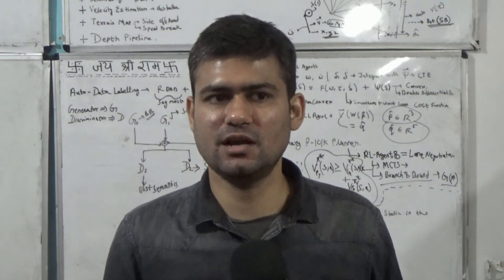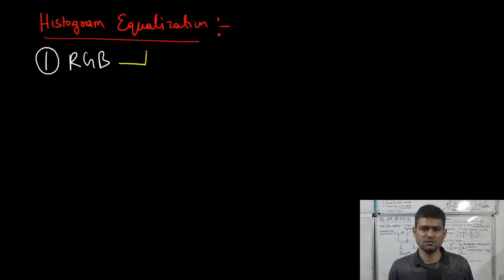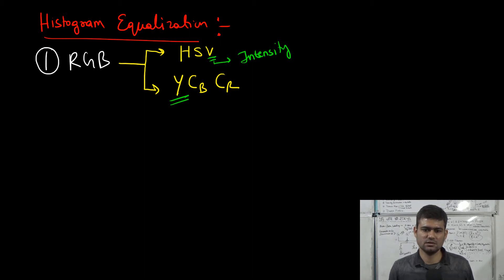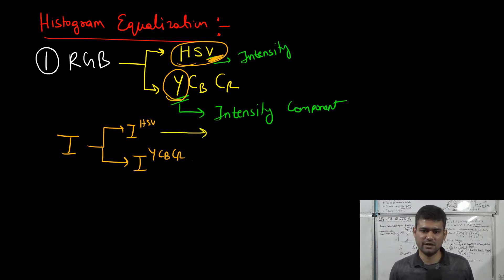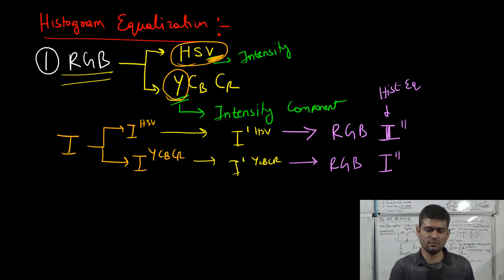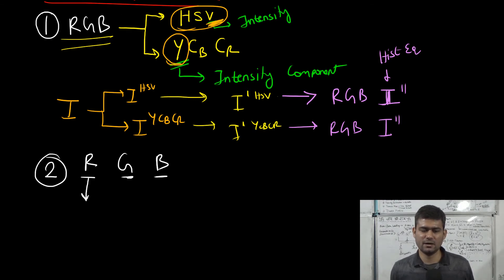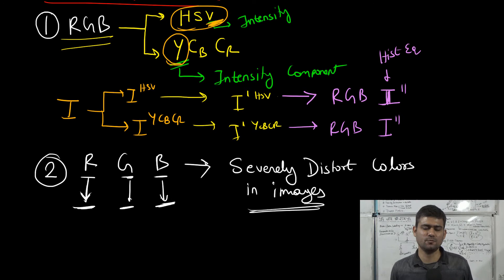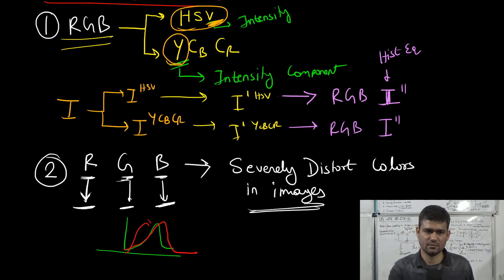RO-1.0X047: Histogram and Adaptive Histogram Equalization of Color Images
This video discusses how apply the histogram equalizaiton, naive adaptive histogram equalization or the CLAHE operator to color images.